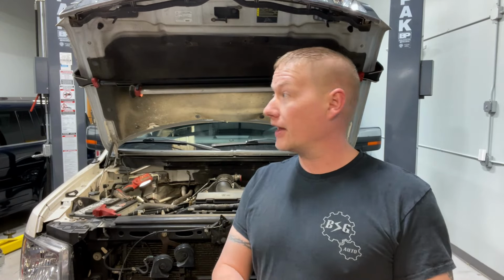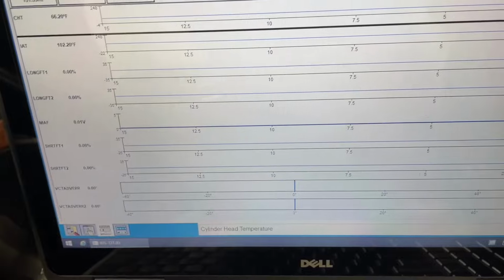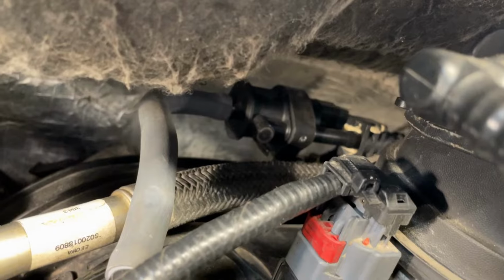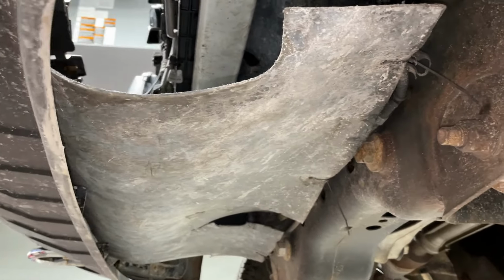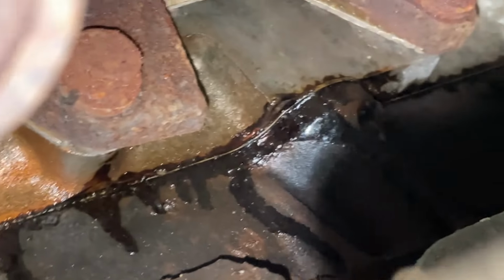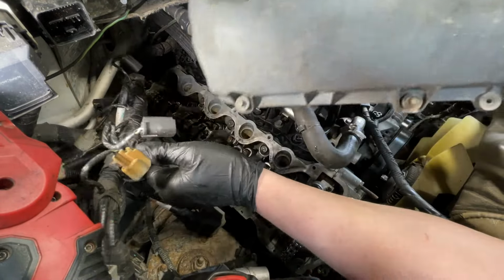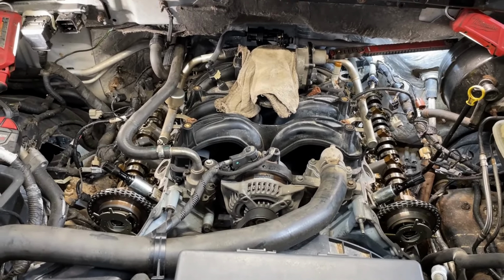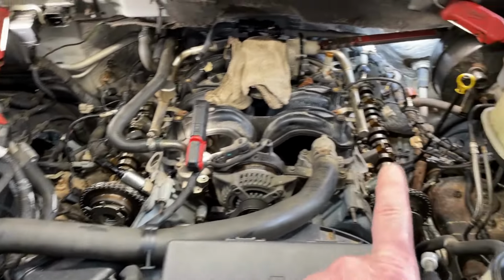The Worst Hack Timing Job Ever!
In this video we document to worst most hacked up engine I have run across in a long time.

Forscan is a free Ford Specific Diagnostic Software:
ELM 327 Adapter I Recommend-